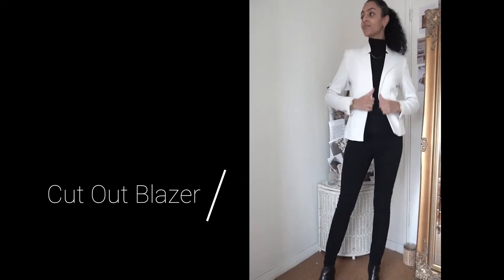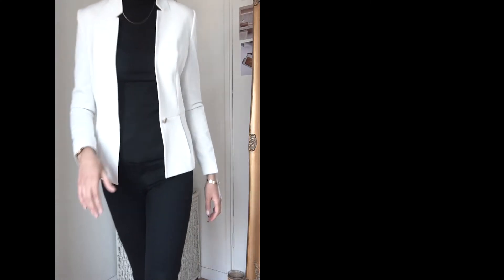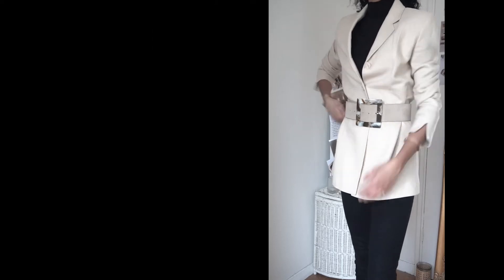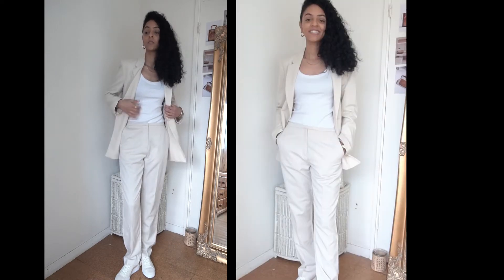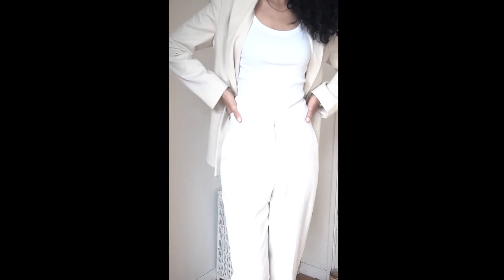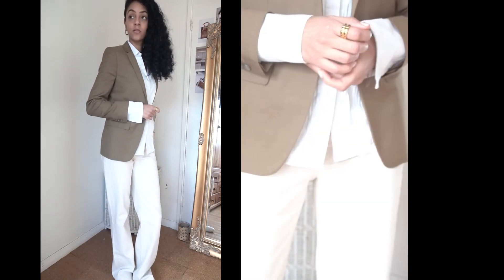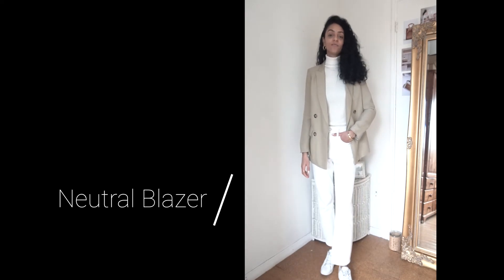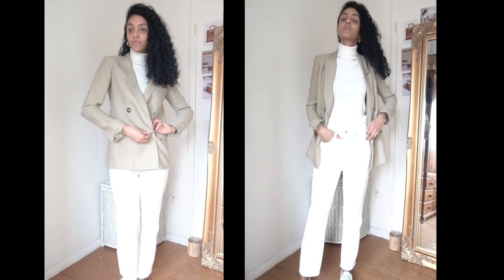How I Style Blazers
In this video I show you how I style my most worn blazers.
You can recreate similar looks with pieces you already own in your wardrobe or get some inspiration for the upcoming spring season too.

If items are sold out, I’ve provided links to something similar.